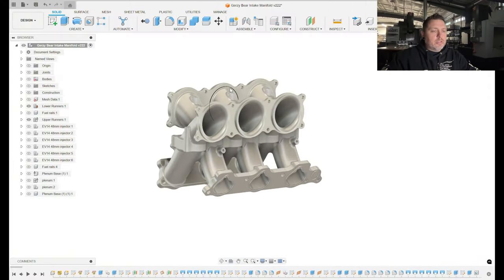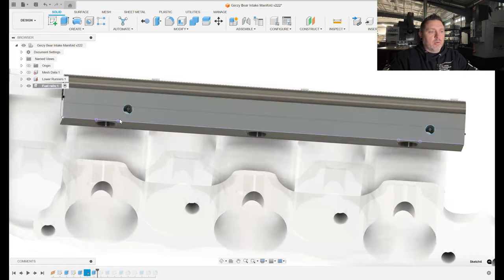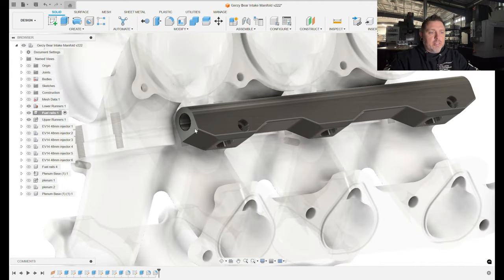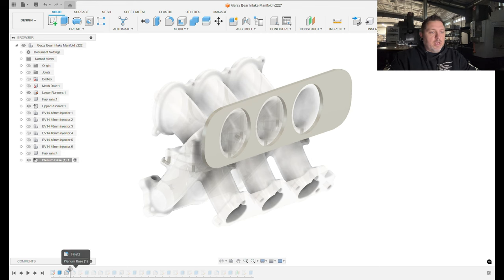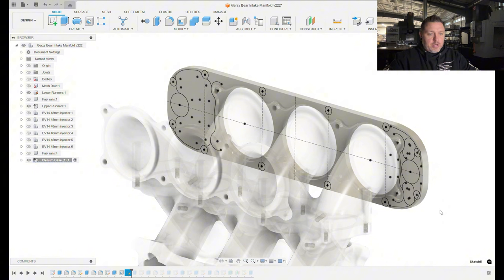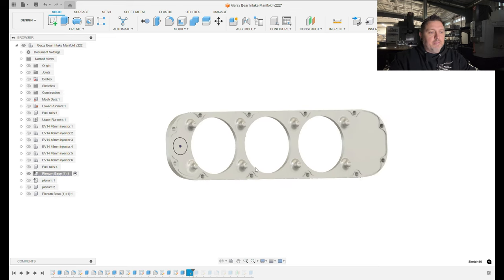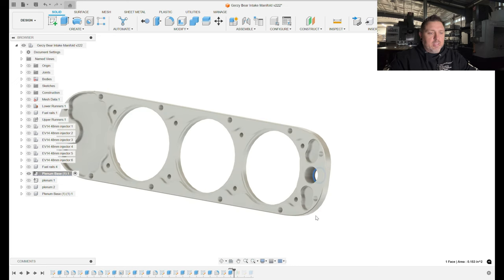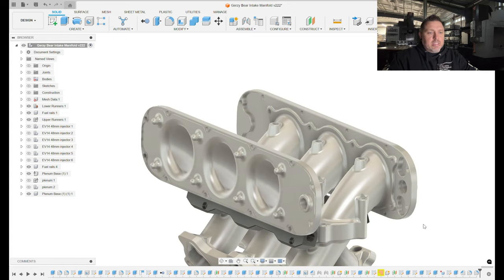Learn to Build a PROFESSIONAL Billet Intake Manifold : Episode 3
In Episode 3 of our billet intake manifold series, we tackle two important tasks: answering your questions from the previous episodes and moving forward with the design of the fuel rails and plenum bases. These components are crucial for functionality and performance, and this episode breaks down the detailed design steps required to make them work seamlessly with the rest of the manifold.

Using Fusion 360, we’ll dive into designing precise, high-performance fuel rails and plenum bases, while addressing viewer feedback and questions about the process so far. This episode is all about fine-tuning the design for optimal results when we move to machining on the Haas CNC mill.

If you're here to learn about complex designs, ask questions, and deepen your understanding of Fusion 360, you’re in the right place. Get ready for another exciting step in the journey of creating a billet intake manifold from scratch!

Don't miss previous episodes!